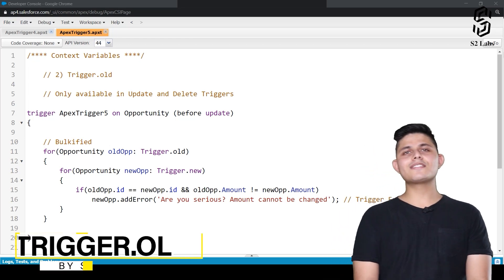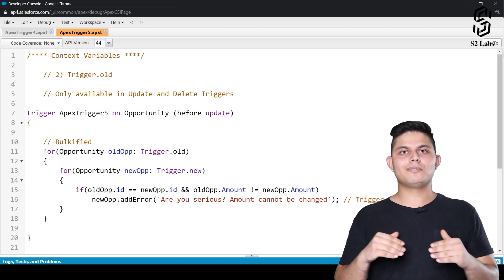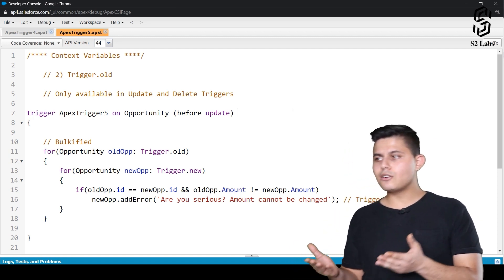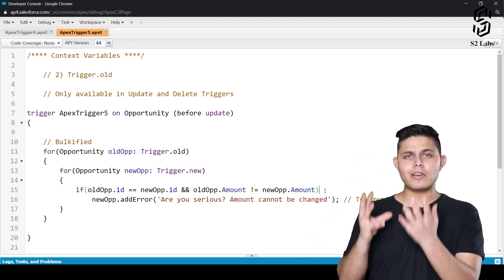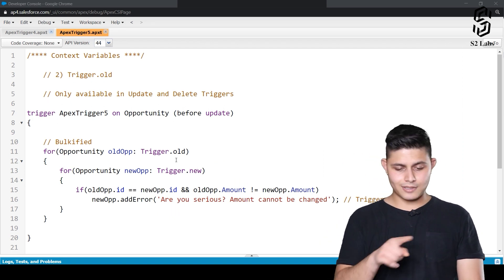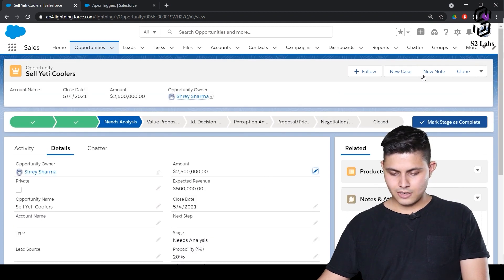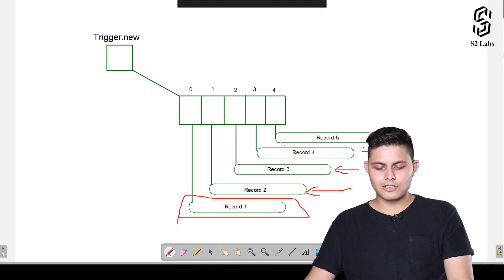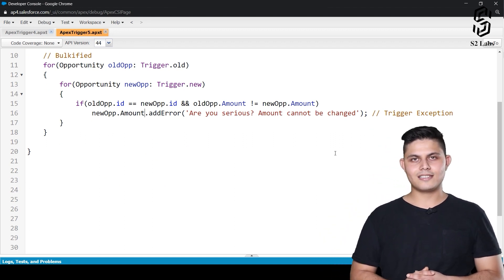Trigger.Old | Salesforce Development Tutorial 2025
In this comprehensive tutorial, we explore the key context variables in Salesforce triggers: trigger.old and trigger.new. Discover how trigger.new returns the new SObject records that initiated the trigger execution, while trigger.old provides the previous versions. We'll walk you through practical examples and use cases, including preventing updates to specific fields. Learn to use trigger variables effectively and prevent unwanted database operations.

Questions Covered In the Video:

How do trigger.old and trigger.new differ in Salesforce?
What is the purpose of trigger.old and trigger.new?
How can I use trigger.old and trigger.new to prevent updates to specific fields?
What are the limitations of trigger.old and trigger.new?
How to show trigger exceptions in Salesforce?